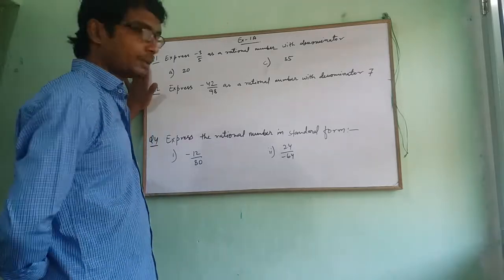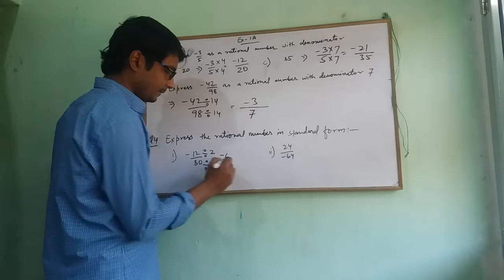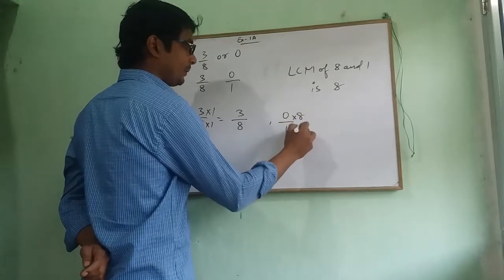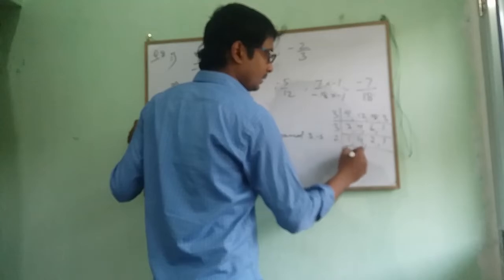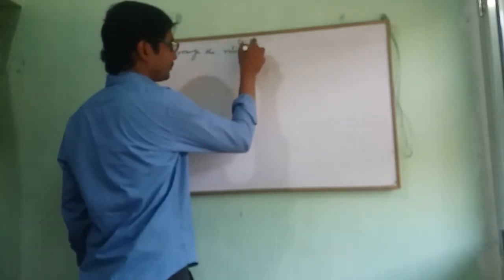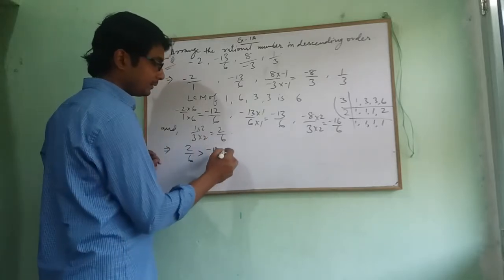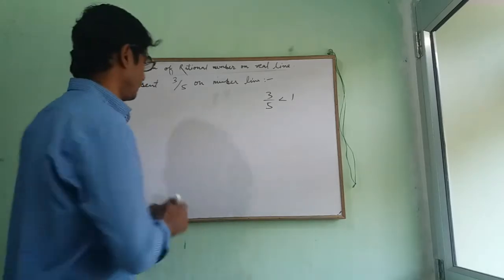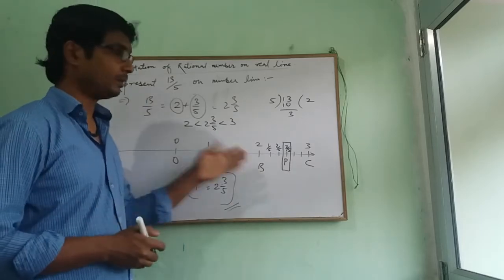Chapter 1 Rational number class 8 by Subrato sir (part 2)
Topics:
1.Addition of rational number
2. Properties of addition of rational number